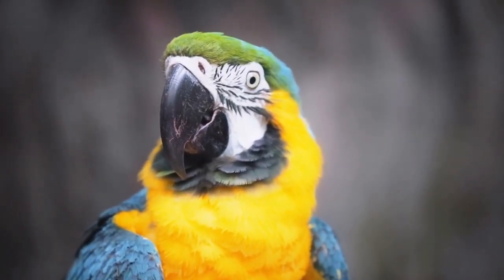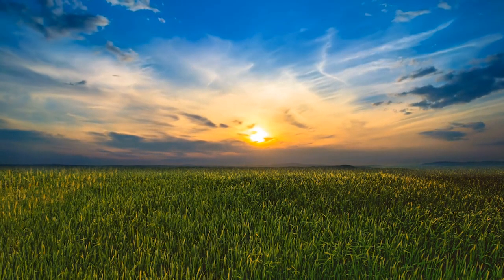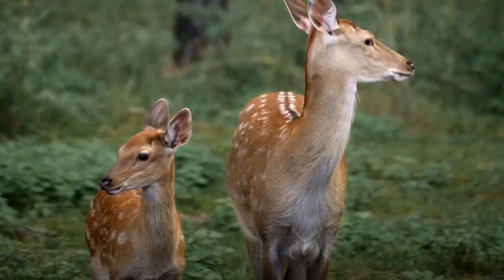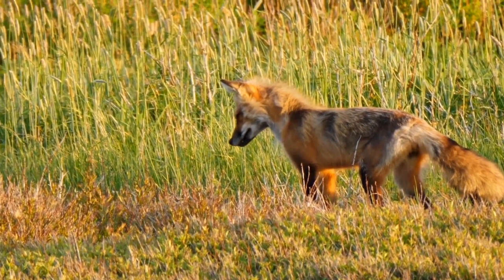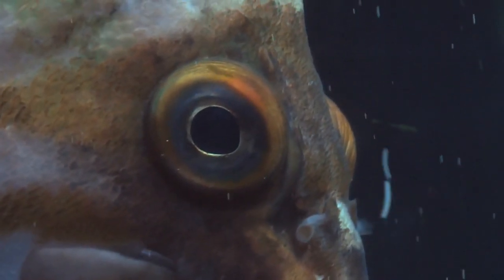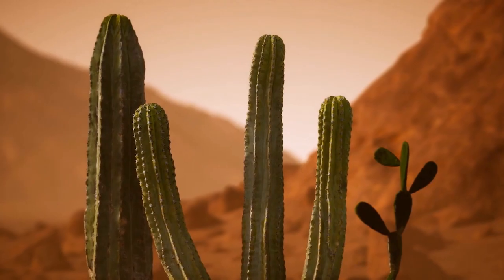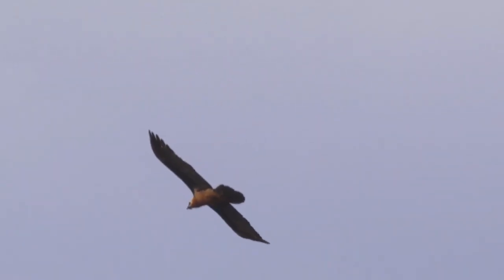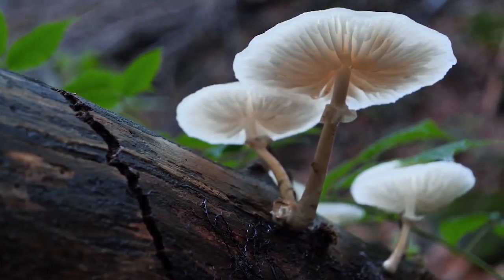Food Chains In Nature! Educational Kids Video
Beautiful examples from living nature with an explanation of the food chain concept for children.

🌿 Dive into the fascinating world of nature with our latest educational video for children on YouTube! 🌍 Join us on an exciting journey as we explore the captivating concept of the food chain, unraveling the secrets of how plants and animals in different habitats interact to create a delicate balance.

🦋🌼 Discover animated characters like Mr. Greenleaf, Fluffy the Rabbit, and Rocky the Fox, as we break down the stages of a food chain in a fun and engaging way. From primary producers soaking up sunlight to herbivores munching on tasty leaves, and carnivores showing off their wild side – each character plays a vital role in the circle of life!

🌊🐠 Take a plunge into the depths of the ocean to meet Coral the Coral, Oscar the Fish, and the majestic Sandy the Shark. Explore the underwater world and witness the dynamic interactions that sustain marine life through the food chain.

🌵🦅 Journey to the desert with Sunny the Cactus, Dusty the Vulture, and Daisy the Decomposer. Learn how these incredible creatures contribute to the desert ecosystem, showcasing the resilience and adaptability of nature.

👧👦 Our Nature Wonders video is designed to spark curiosity, inspire learning, and encourage a love for the environment in young minds. Through vibrant animations and engaging storytelling, we make understanding the complexities of the food chain a delightful adventure!

🌈🌱 So, gather your little explorers and join us on this educational quest to uncover the wonders of the food chain. 🚀🔍